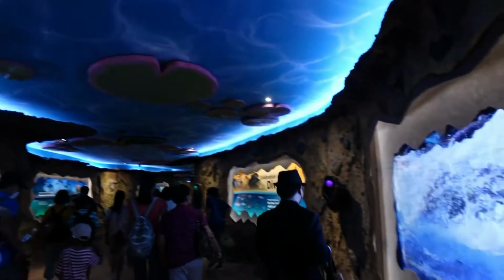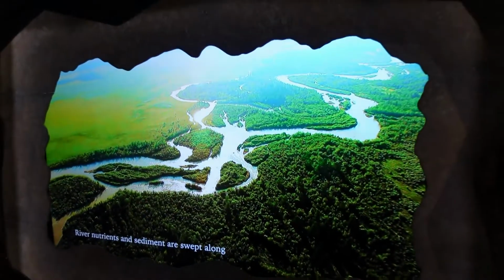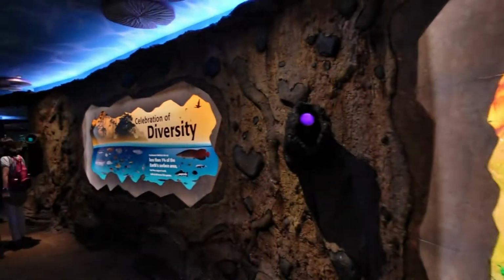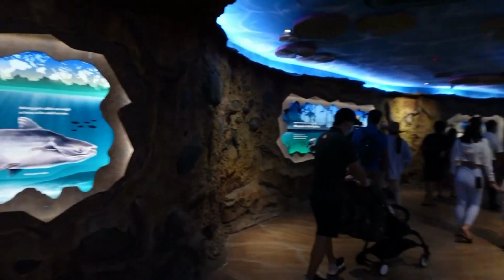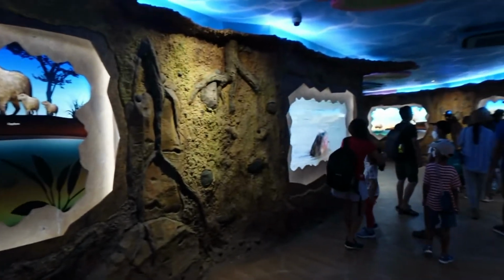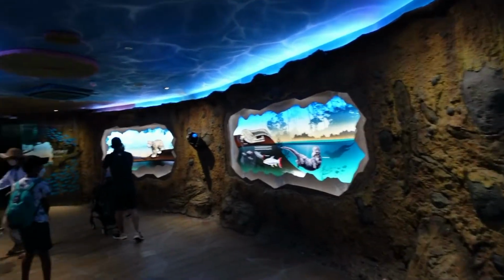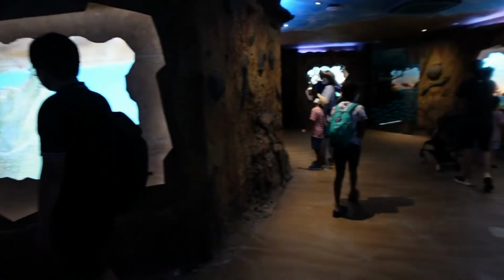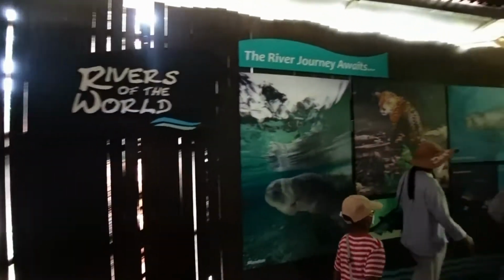ZOO INSPIRED BY THE MIGHTTY RIVERS OF THE WORLD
Come with me as I roam to explore the River Wonders of Singapore and be left captivated with the world's iconic river habitats. It is the first ever river themed wildlife park in Asia.